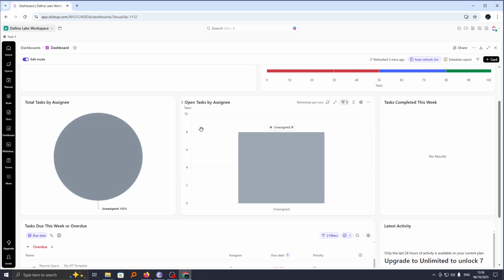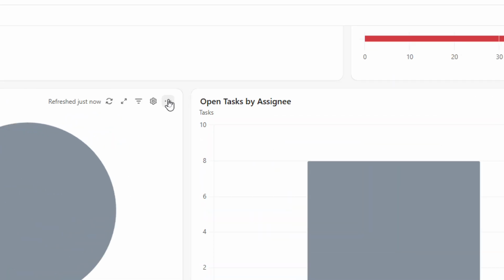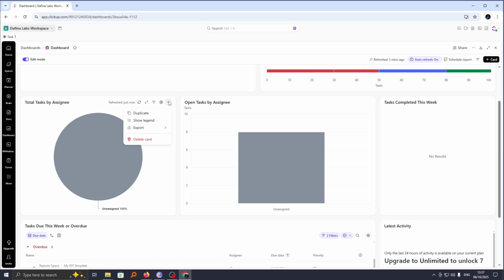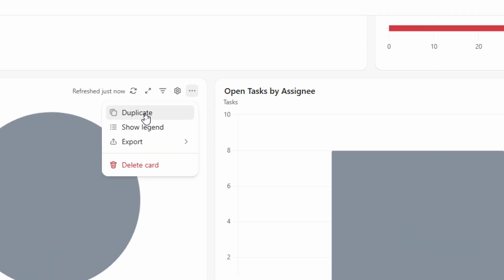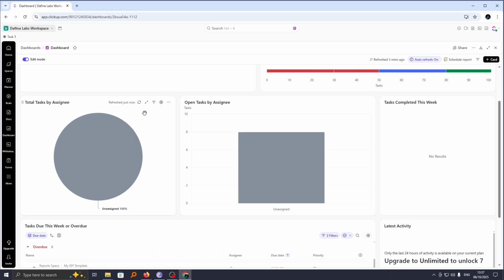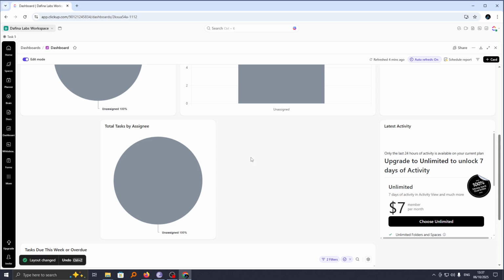How To Duplicate Cards On ClickUp Dashboard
Learn how to duplicate cards on your ClickUp Dashboard with this quick and easy tutorial. We’ll show you how to copy existing cards to save time, maintain consistency, and customize your dashboard efficiently. Perfect for teams looking to streamline project tracking and reporting.